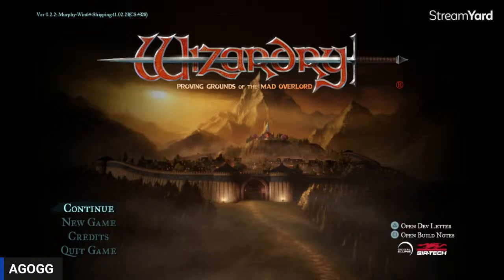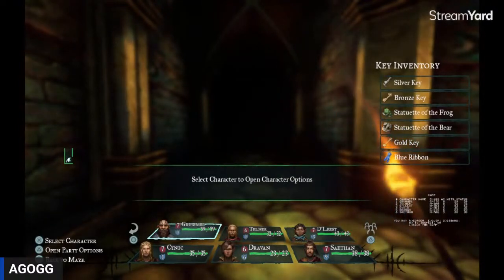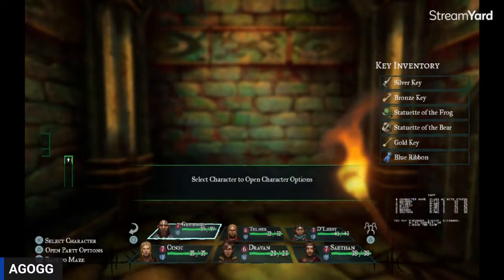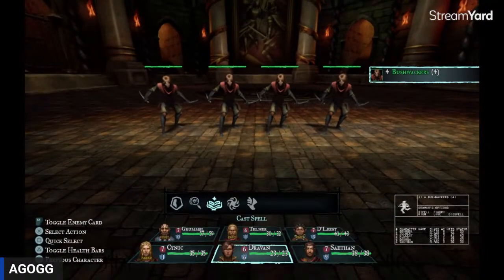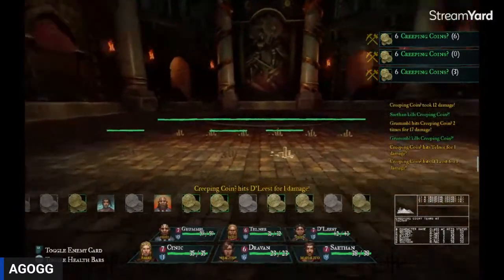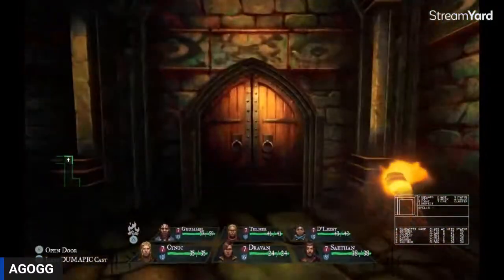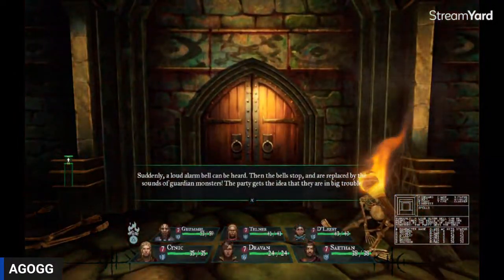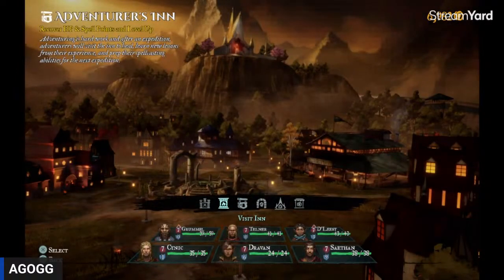Classic Wizardry, with some amazing updates!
Playing some of Digital Eclipse's early access facelift/revamp of SirTech's classic, WIZARDRY: Proving Grounds of the Mad Overlord.